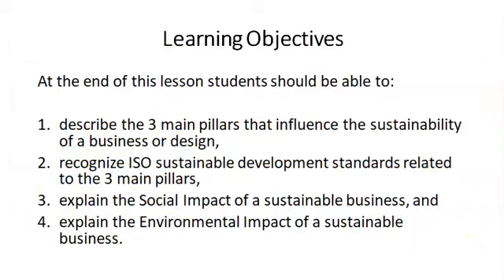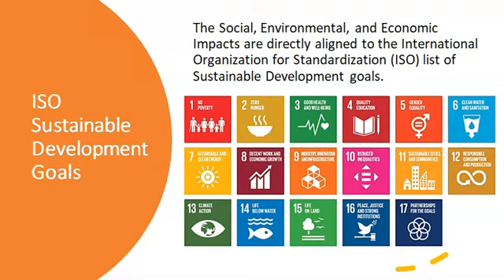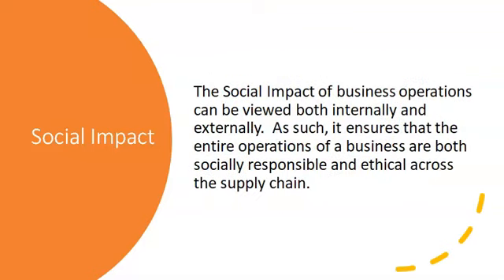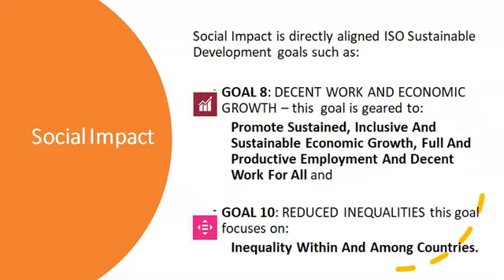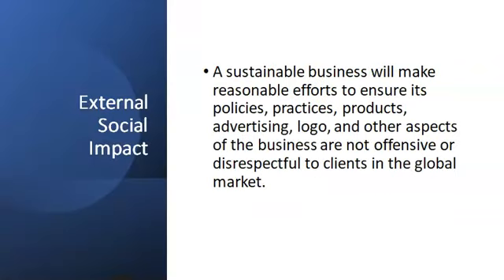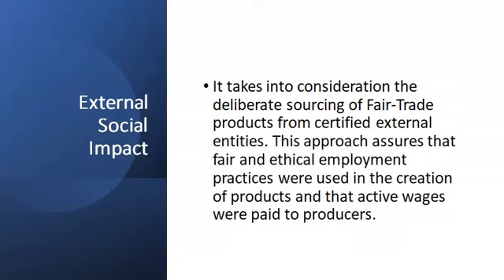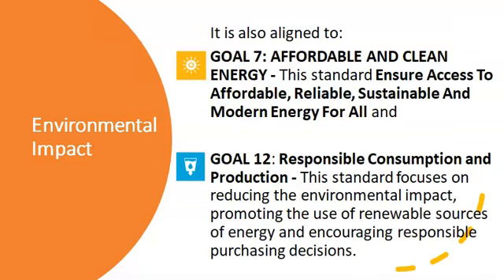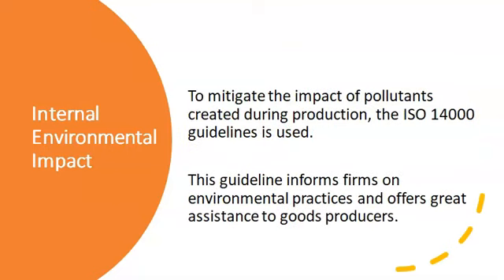Social and Environmental Impacts on Design